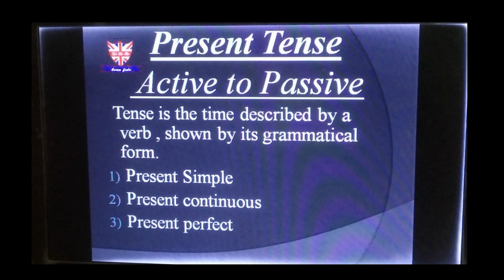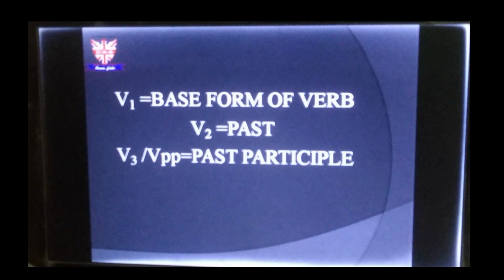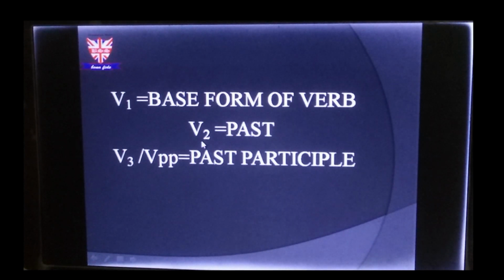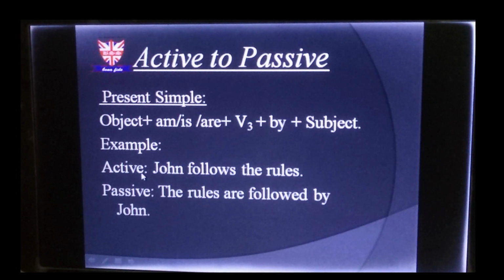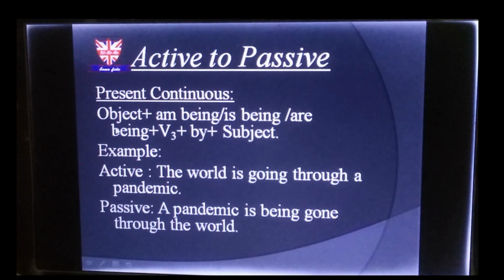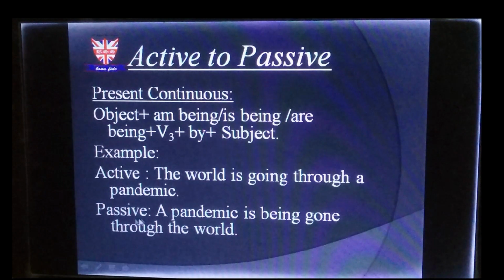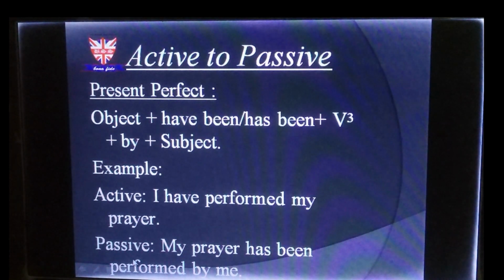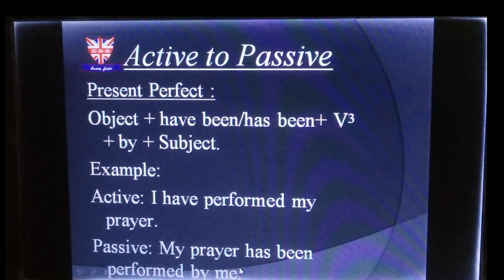Class: 7 Subject: English Language Topic: Tense (Active to Passive form)